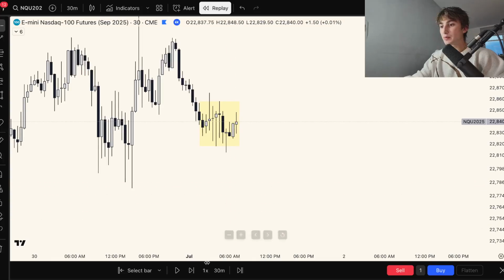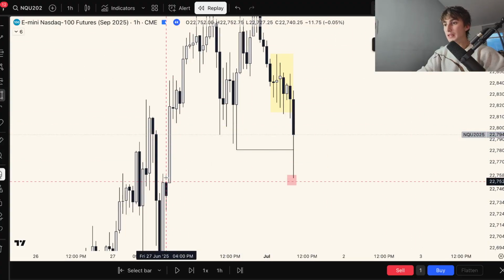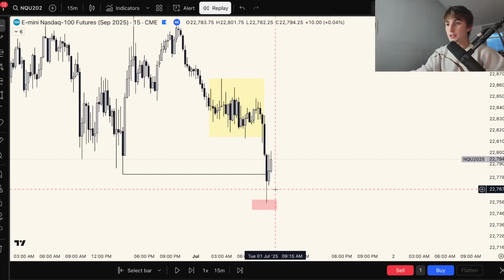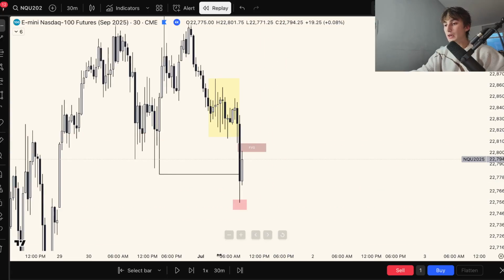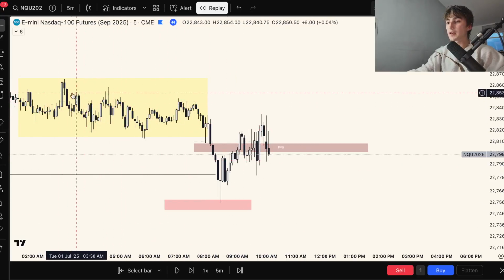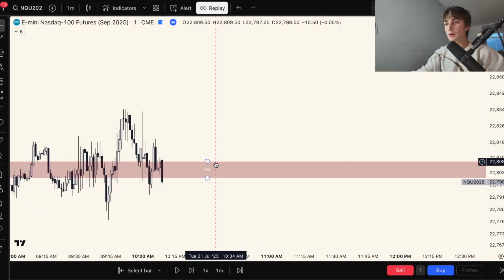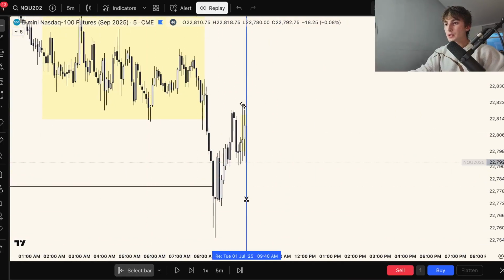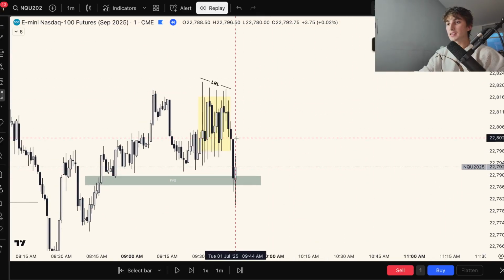PB Trading 1% Leak PDI Model - 70% Winrate Trading Strategy